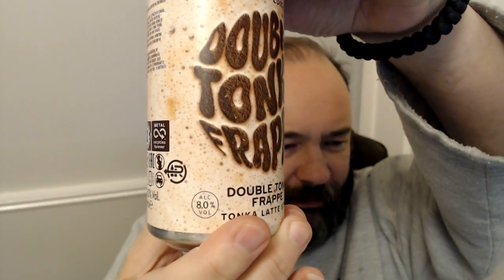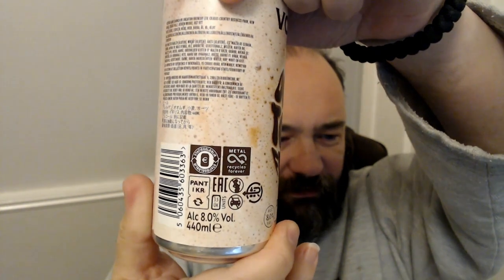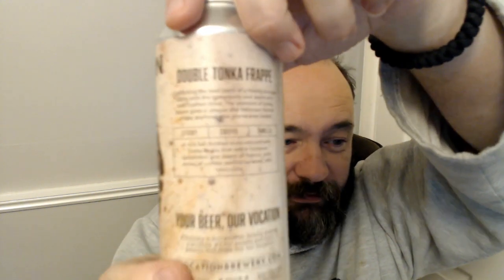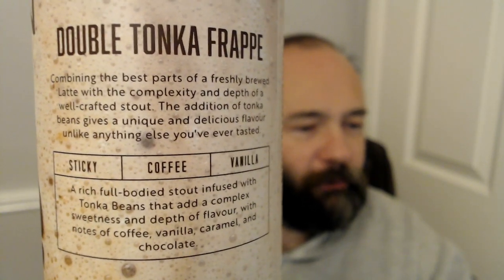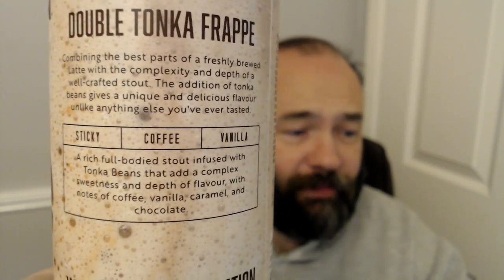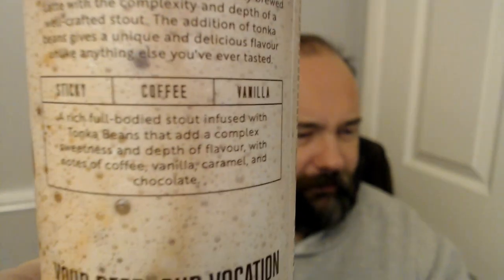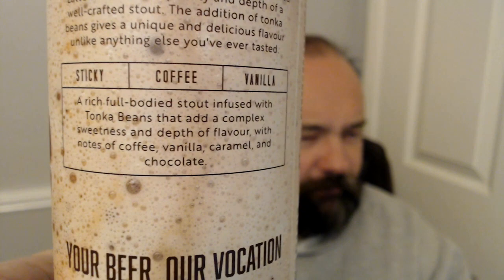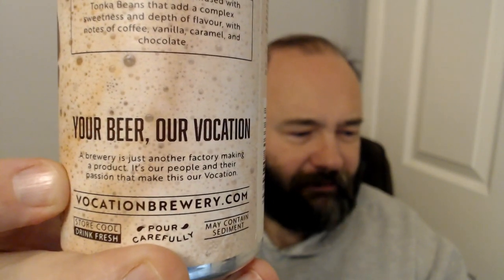Vocation - Double Tonka Frappe (Imperial Stout)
Tiny bit too sweet for me, but that is the only reason that this beer is not getting top marks. Tonka through and through. Get one soon.